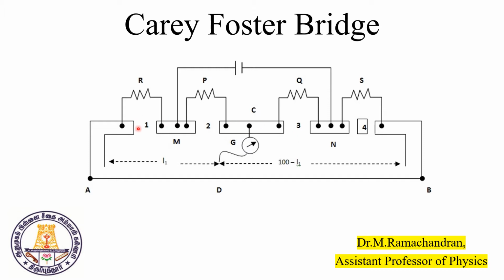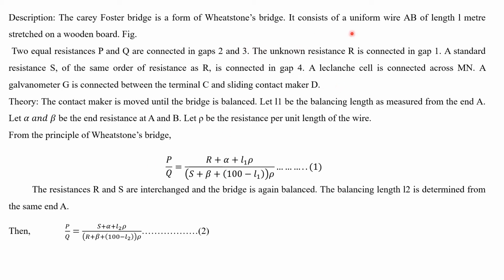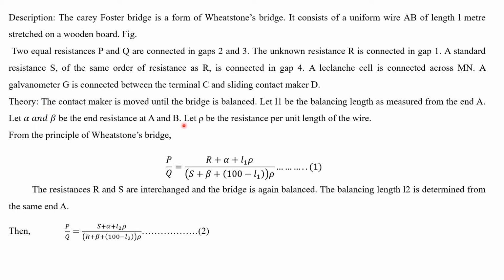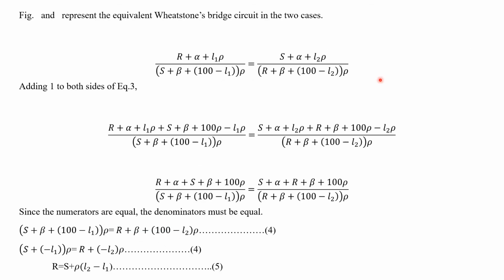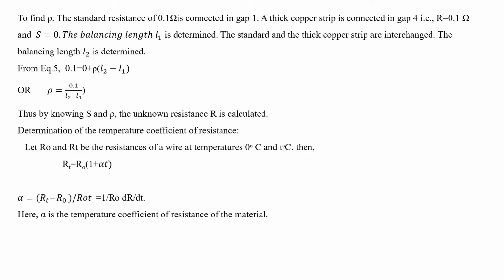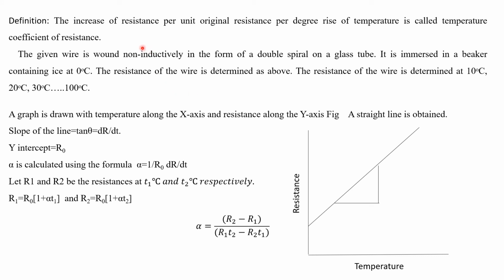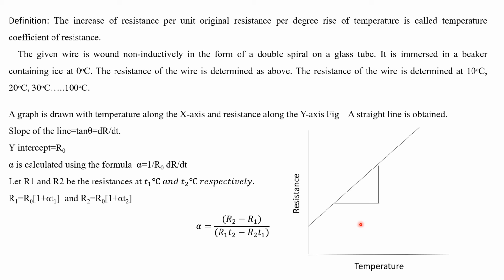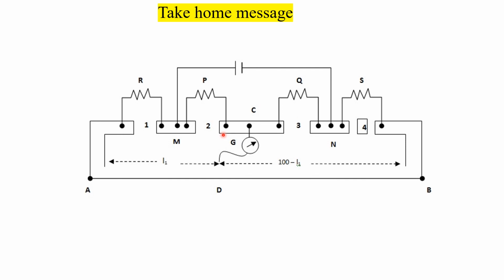Carey foster's bridge